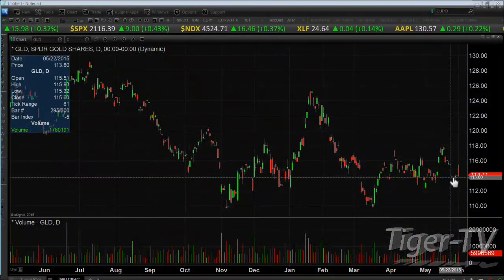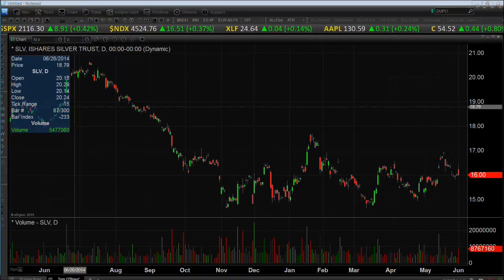Jun 1st Tom O'Brien Interviews Bennett McDowell on TFNN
Bennett McDowell, Founder of TradersCoach.com, comes on the show to discuss the markets and an upcoming workshop focusing on the eSignal Platform!